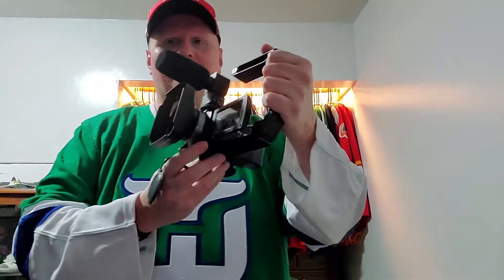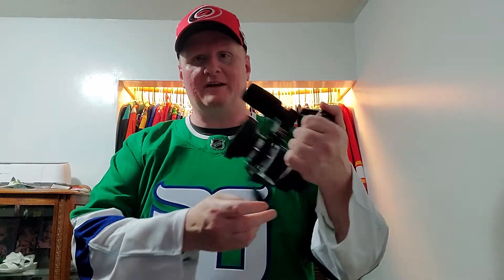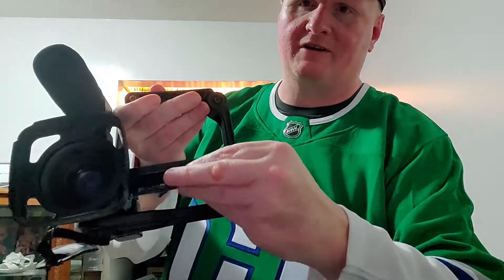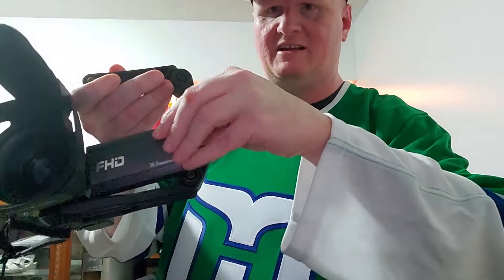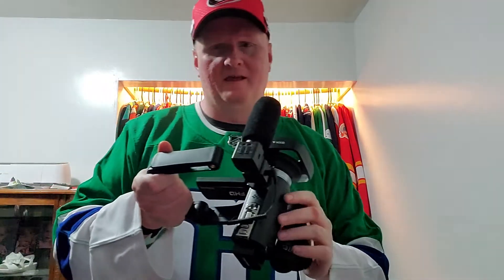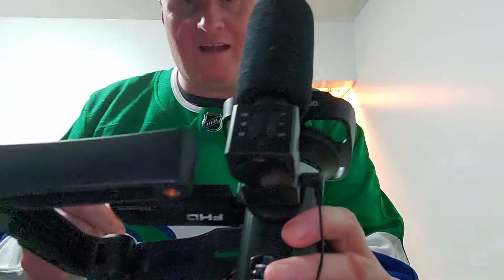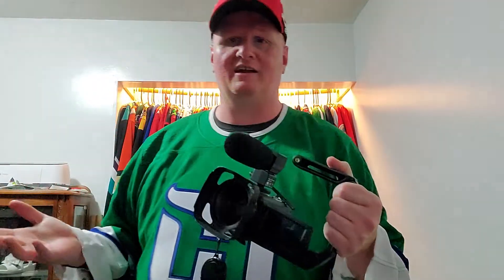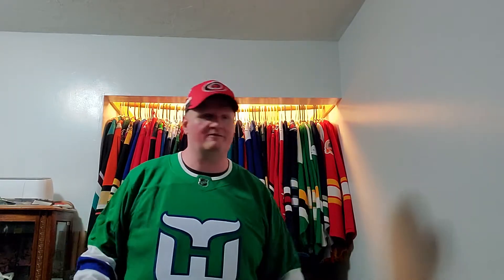Showing off my new video toy and doing some tech for dummies (me) talk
Been playing around with this little unit and trying to figure out how the videos are saved